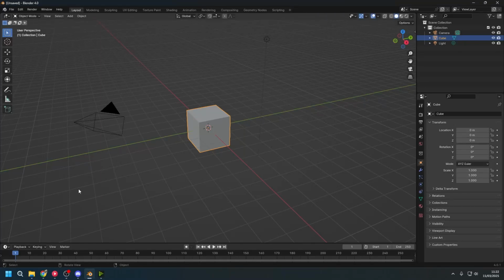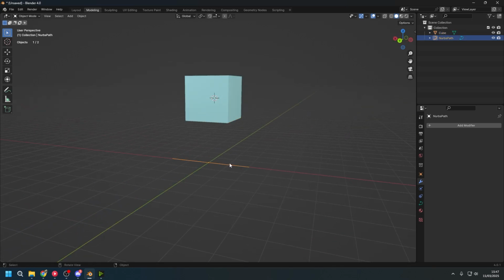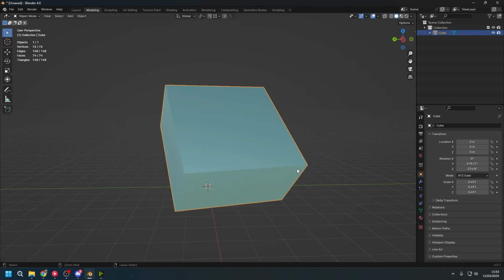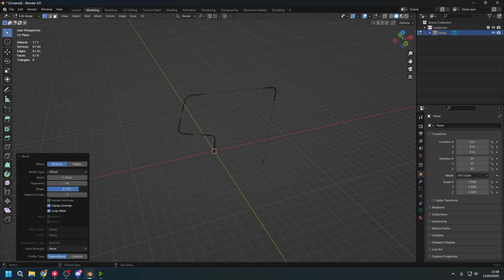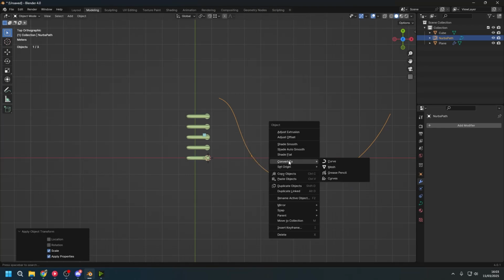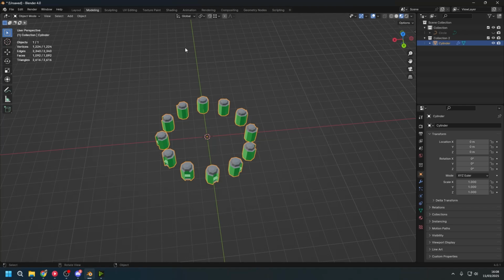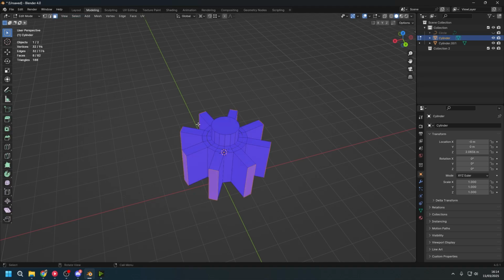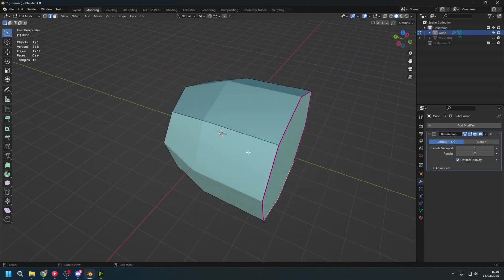Watch Engi: Learning Blender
hopefully this helps people, if u have any questions pls tell in comments